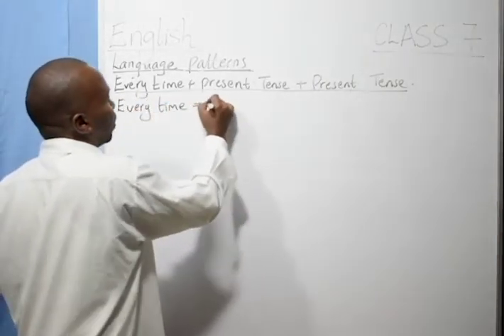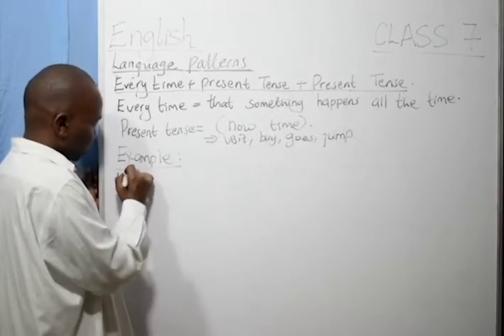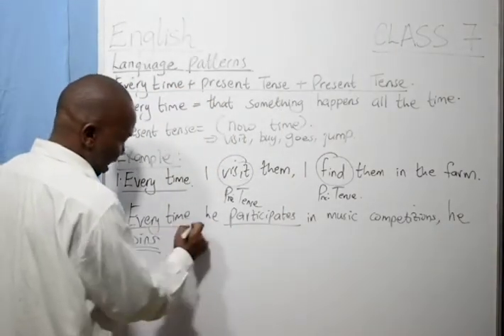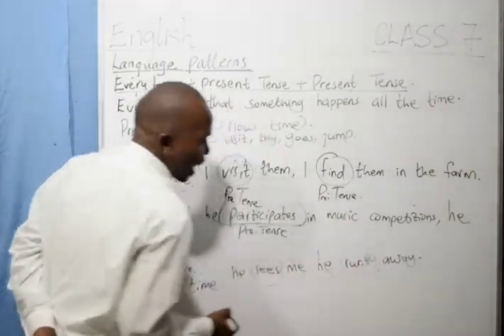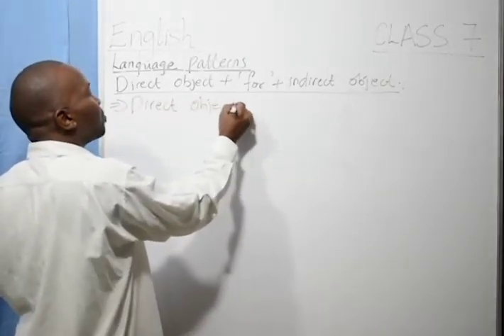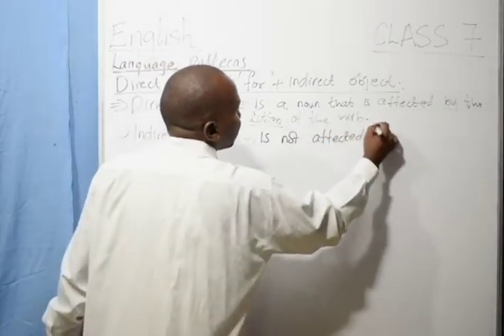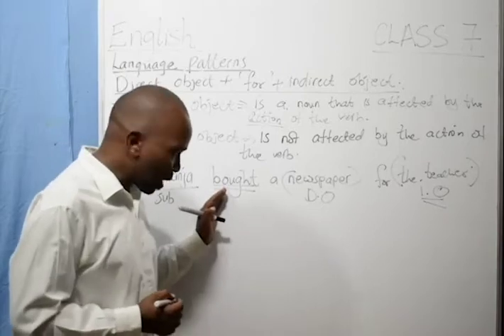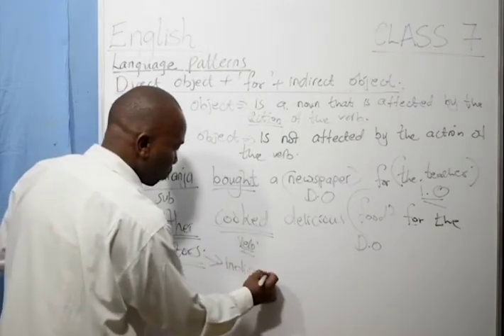Class 7 English -(Everytime+Present Tense)